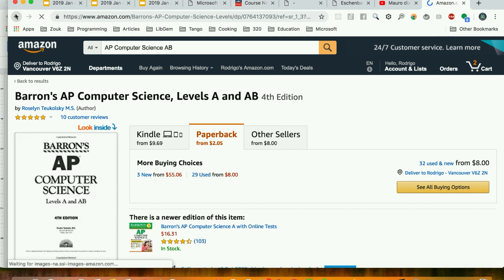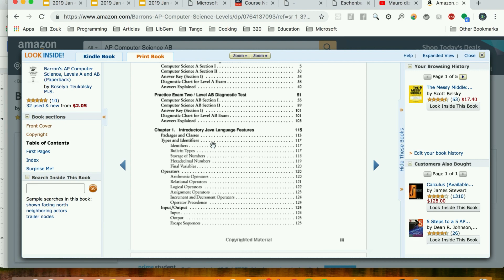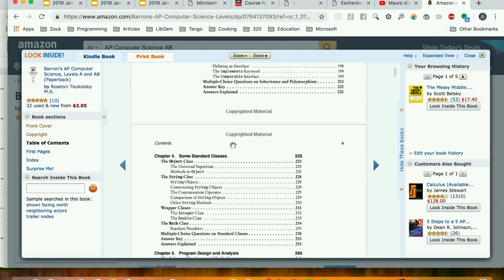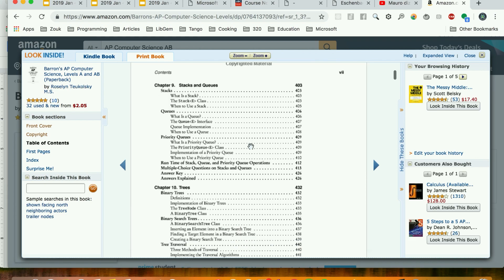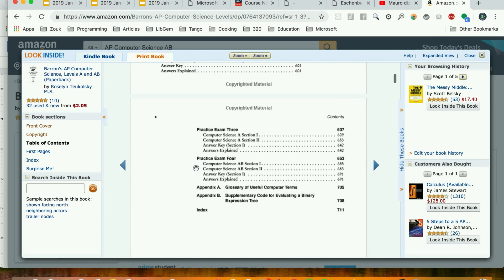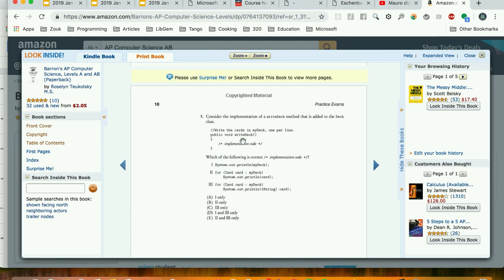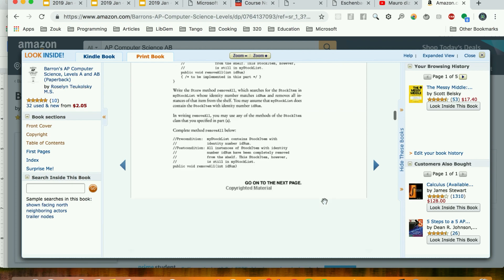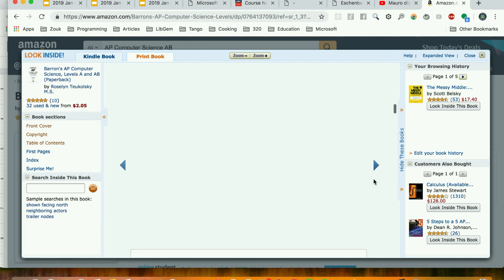This book is a hidden gem of Computer Science